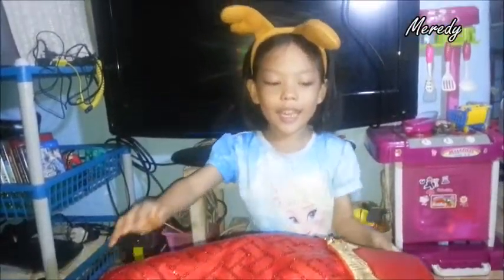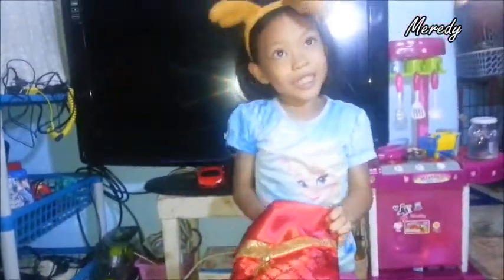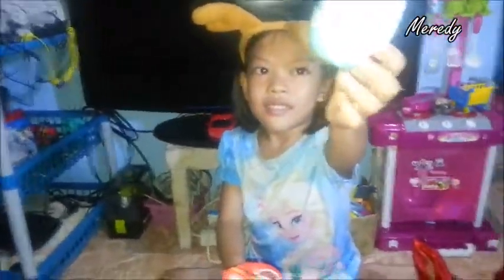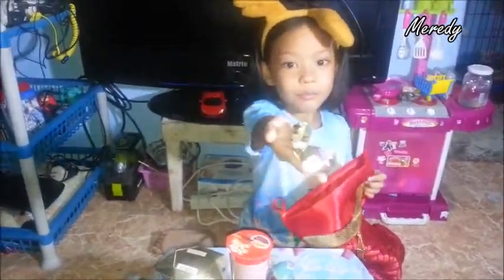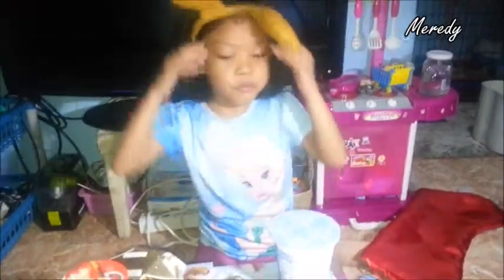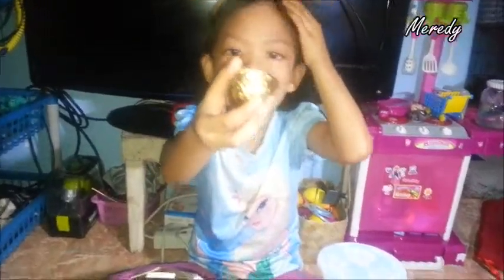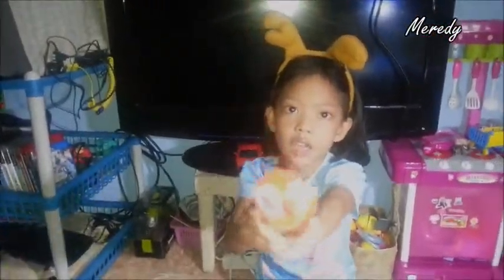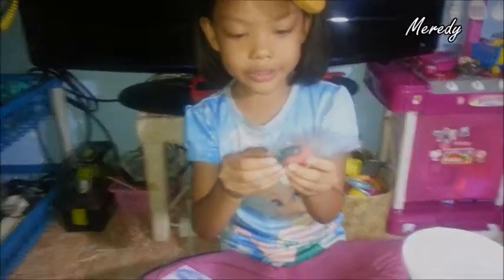What's Inside my Christmas Sock 2015 Part 1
DECEBER 25 2015

hello everyone im meredy and im 7 years old
Everyone its a very happy holiday for me and hope to you too... this christmas holiday 2015 and this is my opening video of gifts...

Hello Everyone a super late upload because of busyness happening in school ^_^

Im just here to upload my videos for a happy thoughts
so that if i grow up i have happy memories and what you called memory core (inside out) by the help of my beloved mom

Im not here for popularity just for FUN ^-^

its a very fruitful year for me starting a fun video here at youtube making this just for fun...

.Meredy